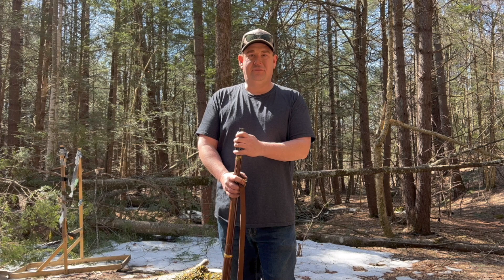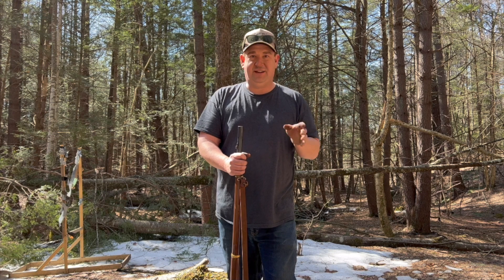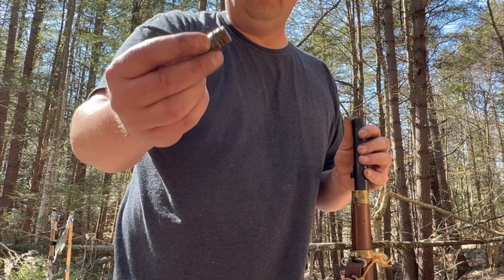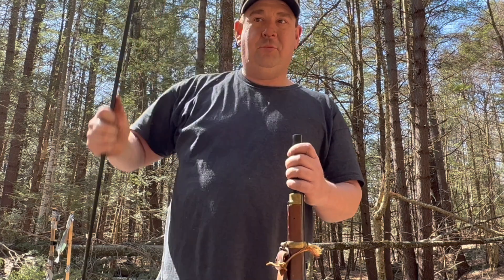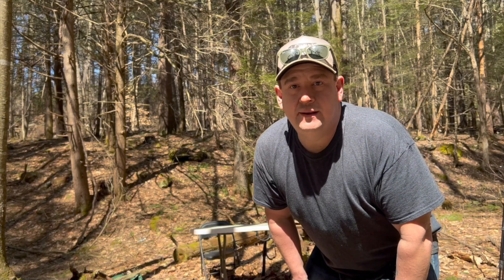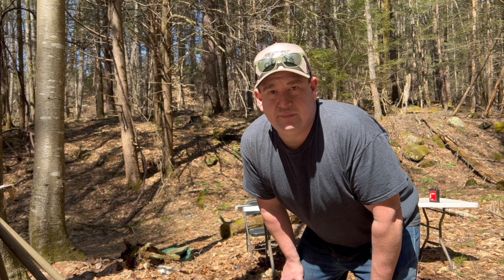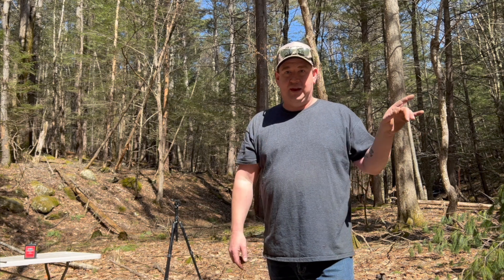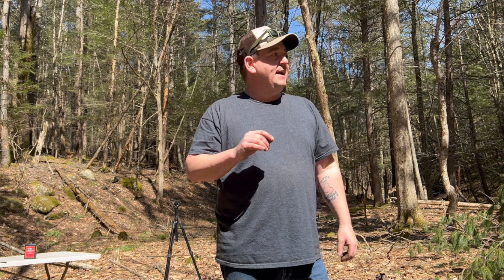Firing Minnie balls through my Reproduction Zouave rifle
Since I purchased my Zouave I have wanted to shoot Minnie balls through it. I was fortunate to have been gifted some and I finally got out and shot them. I did 3 groups of three shots , 45 grains 50 and 55 grains of FFFg goex powder. The 55 worked best in my opinion.